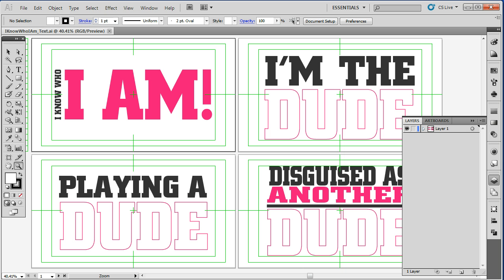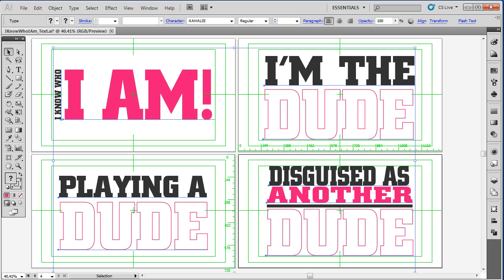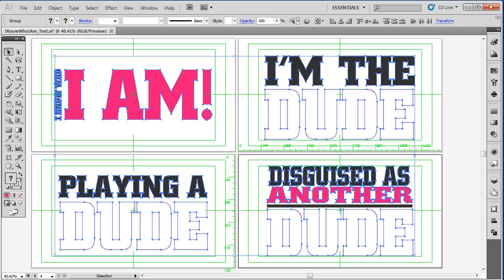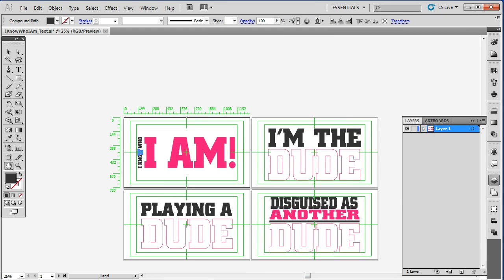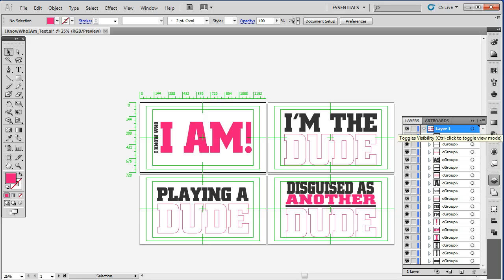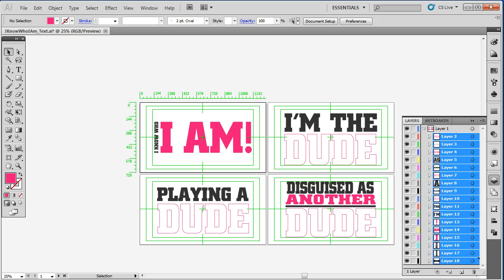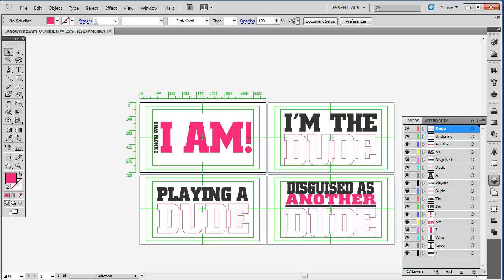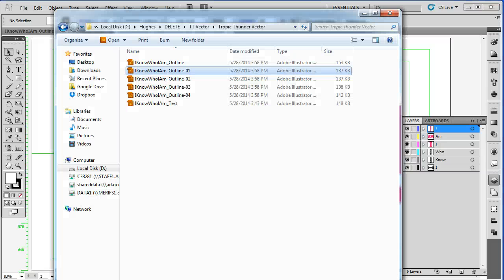Kinetic Typography Lesson 03 - File Setup